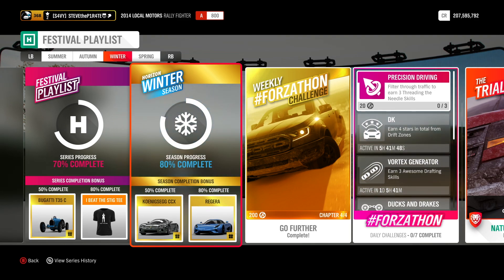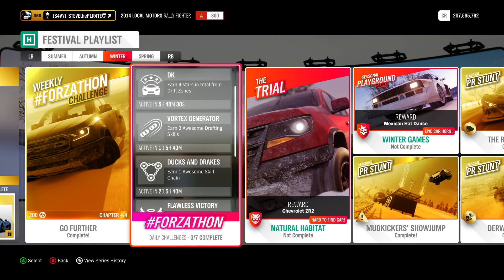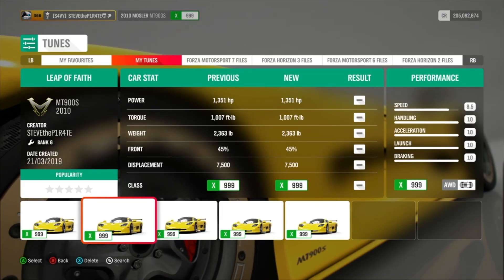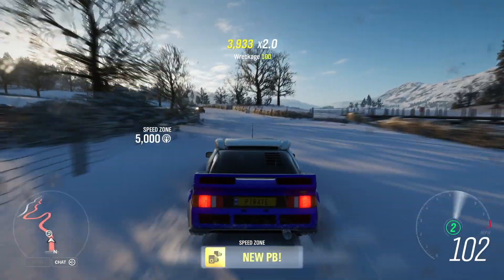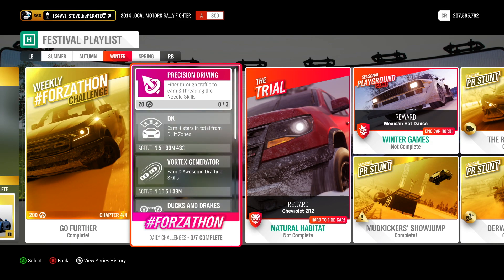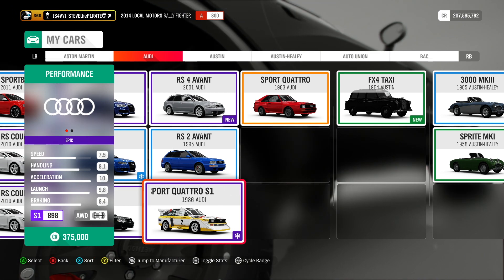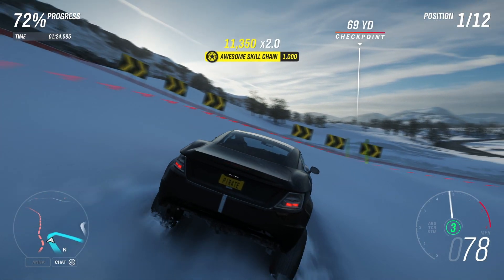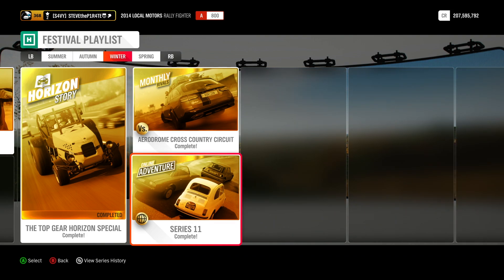Winter Seasonal Playlist 80% Completion Guide FORZA HORIZON 4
In this video I show you how to complete 80% of the Winter Seasonal Playlist in Forza Horizon 4 so you can bag yourself the KOENIGSEGG CCX and the REGERA. I hope you find this guide useful 👊😎

FORZA HORIZON 4 WINTER SEASONAL EVENTS
▸ DAILY FORZATHON CHALLENGES
▸ THE TRIAL - NATURAL HABITAT
▸ WINTER GAMES SEASONAL PLAYGROUND GAMES
▸ AWD SPOTLIGHT SEASONAL CHAMPIONSHIP
▸ FORD CUP SEASONAL CHAMPIONSHIP
▸ SNOWBALL FIGHTER SEASONAL CHAMPIONSHIP
▸ MONTHLY RIVALS
▸ ONLINE ADVENTURE

Forza Horizon 4 is a racing video game set in an open world environment based in a fictional representation of the United Kingdom, in a region that includes condensed representations of Edinburgh, the Lake District (including Derwentwater), and the Cotswolds (including Broadway), among others, and features over 450 licensed cars. The game features a route creator which enables players to create their own races. The game takes place in a synchronised shared world, compared to the AI-driven 'drivatars' from its predecessors, with each server supporting up to 72 players. The game is also playable in offline mode.
Players have the opportunity to buy in-game houses which unlock new items, cars and game-play perks.The game features a dynamic weather system that also depicts the change of seasons. The environment in the world will change depending on the season: for example, Derwentwater would freeze over in winter and allow players the ability to drive on the ice to reach areas of the game world that would be inaccessible during all the other seasons. The seasons are fixed across the game's servers, meaning that all players will experience the same conditions at the same time. After completing a prologue series of events which introduce players to all four seasons, the shared-world seasons will change every week, with the changes happening on Thursdays at 2:30 PM BST. The season changes are forewarned to players in the game with a countdown clock, which, when finished, will trigger a short cinematic cutscene showing the previous season changing to the new one, although the cinematic will be delayed for players who are in the middle of an event or activity.
Playground Games have also announced plans for two chapters of downloadable content for the game.The first of these, Fortune Island, was released in December 2018. It includes a new map, a range of additional cars and adds extreme weather conditions to the game. Two car packs have also been released as of 26 November 2018, one including cars from the James Bond films, the other being a collection of Formula Drift cars.
Owing to licensing issues, vehicles from Mitsubishi and Toyota (including Lexus marque with the exception of some offroad racing and pre-customized trucks and Subaru BRZ) are not presented in the base game; Mitsubishi returned on 15 January 2019 with the release of the Free Mitsubishi Motors Car Pack DLC. That same day, however, two dancing emotes ("Carlton" and "Floss") were removed from the game due to lawsuits filed by those dances' creators against Epic Games for their use of the dances as emotes in their game Fortnite Battle Royale. (Source: Forza Wiki)

ADD ME ON XBOX: STEVEtheP1R4TE
ADD ME ON PSN: STEVEtheP1R4TE_
ADD ME ON SWITCH: SW-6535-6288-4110

DONATIONS (never expected but always appreciated and go towards making the channel even better!):

Video recorded, edited and published by STEVEtheP1R4TE